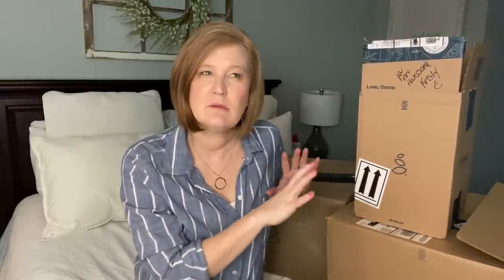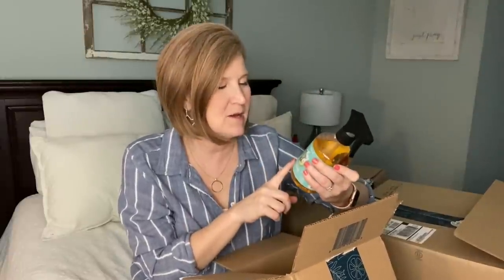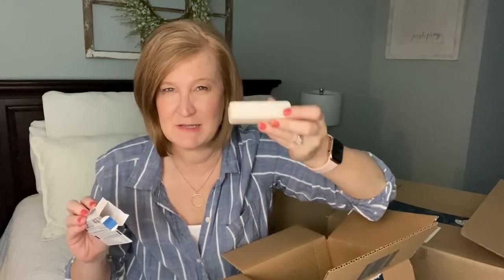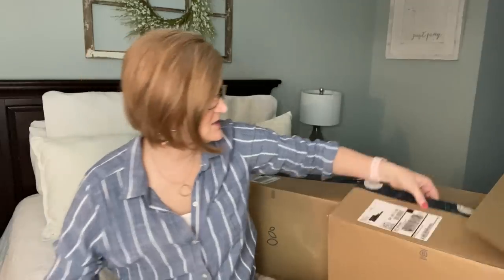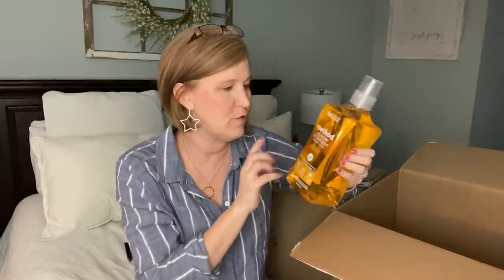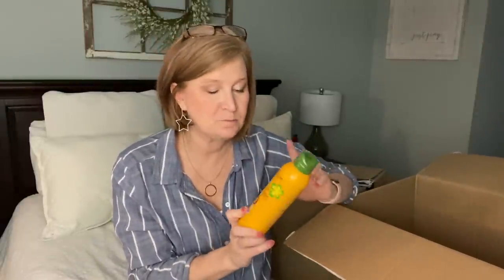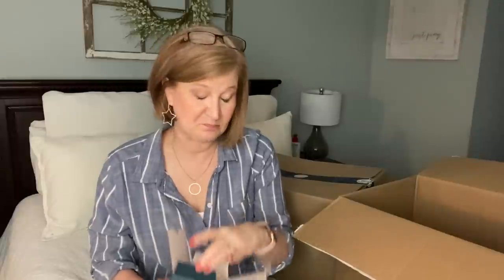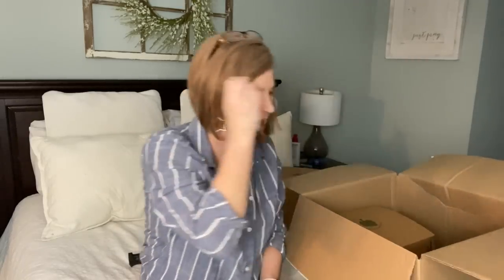Grove Collaborative | March 2021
Kristy Smith
1395 E Cobb Dr

Fashom Use this link and you will get a $20 credit on your second box.